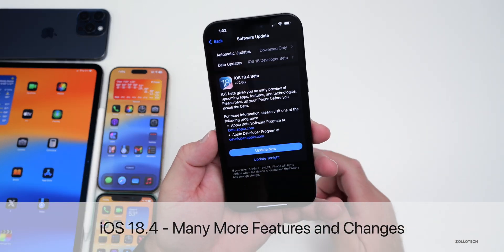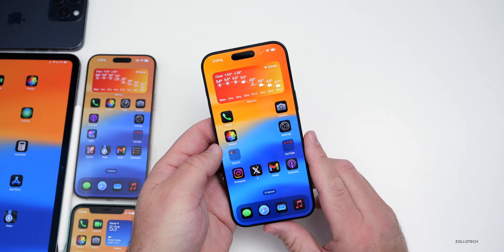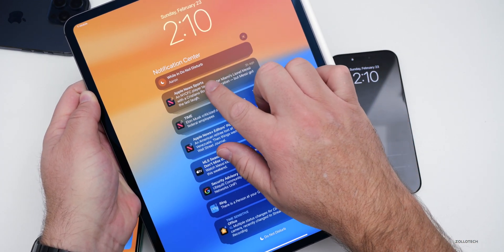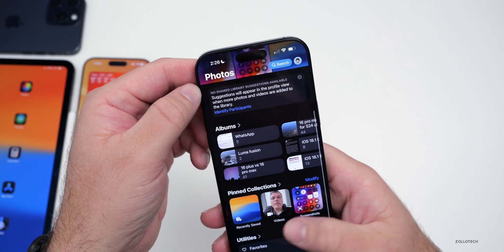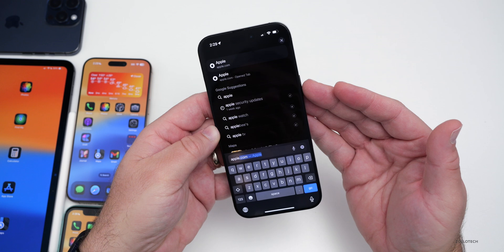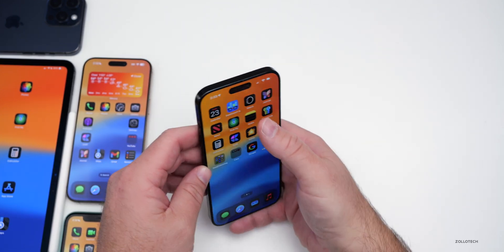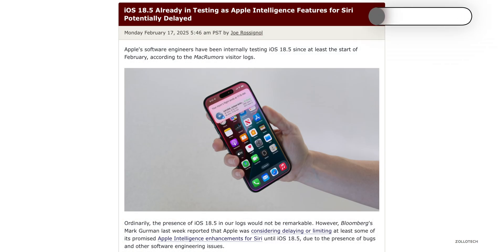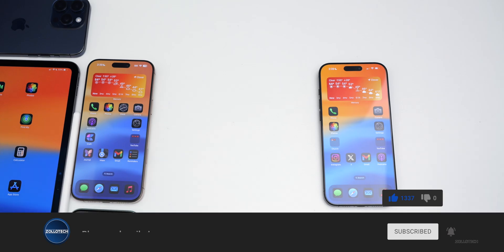iOS 18.4 Beta 1 - This is Huge! - Features, Battery and Follow Up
iOS 18.4 Beta 1 - This Is Huge! - iOS 18.4 Beta 1 Released a couple days ago and iOS 18.3.1 was released to the public a couple weeks ago. iOS 18.2 released to the public a month ago with a huge update and many new features and fixes for iOS 18.1, but seems to had issues which iOS 18.3 seemed to fix most of. iOS 18.4 bring many new features and changes. iOS 18.3.1 is now the current public release to fix many issues and iOS 18.3.1 and has even more updates to talk about that have been found since the iOS 18.3.1 is Out What’s new video. iOS 17.7.2 also released as an alternate to iOS 18.1.1 and iPadOS 17.7.5 is out. In this video I share new tips, and this is the Finale of iOS 18.3.1 updates where we go over battery life and bugs in iOS 18.3.1 using the M4 iPad Pro 13, iPhone 14 Pro Max, iPhone 15, iPhone 15 Pro Max, and iPhone 16 Pro Max.

This is also the Weekly iOS 18 Follow Up Review (A Week Later ) of iOS 18 Release going over iOS 18, iOS 18.3.1 Battery life, Issues and bugs.  We also go over iOS 18.4 Beta 2 Release along with Apple Intelligence and delays that could come with iOS 18.5 later on.

iOS 18.4 Is A Huge Release

iOS 18.3.1 Released to the public on February 10, 2025

iOS 18.3 Released to the public on January 27, 2025

iOS 18.2.1 Released to the Public on January 6, 2025

iOS 18.2 Released to the public on December 11, 2024

iOS 18.1.1 Released to the public on November 19, 2024

iOS 18.1 Released on October 28, 2024

*Chapters*
00:00 - Everything New
00:40 - Apple Stopped Signing This for many
01:14 - New Features, Changes and Updates
07:09 - Even More Changes
08:30 - Features Coming Soon in the Code
09:04 - Features outside the USA
10:02 - iPhone 17 Pro Design Revealed
10:25 - iOS 18.4 Experience
10:40 - Bugs and Bug Fixes
10:55 - Keyboard Bug
11:06 - CarPlay Bugs
11:33 - Performance
11:58 - Heat and Thermals
12:39 - Battery Life and Battery Health
13:12 - Benchmarks
13:47 - iOS 18.4 Beta 2 Release
13:59 - iOS 18.4 Public Release
14:09 - iOS 18.5 Release
14:19 - Comments
16:24 - Storage
17:05 - Conclusion